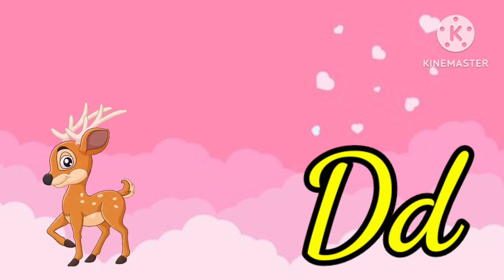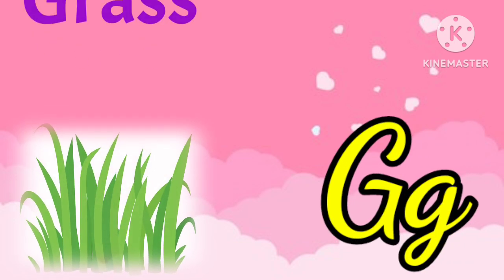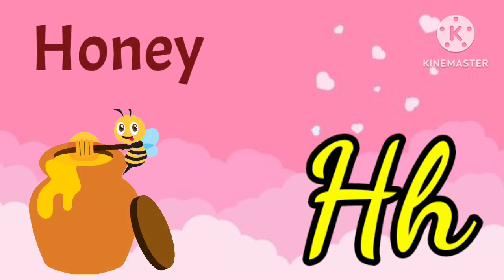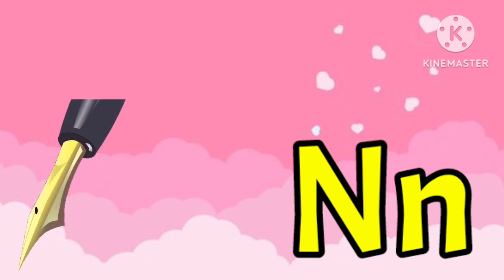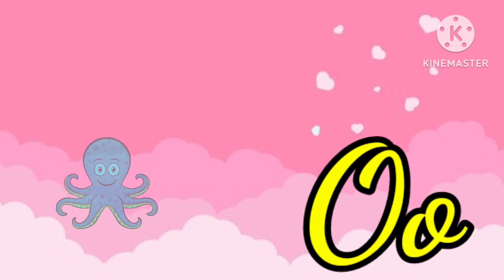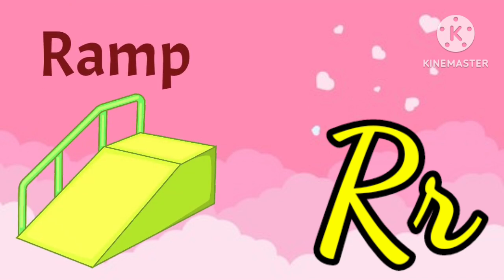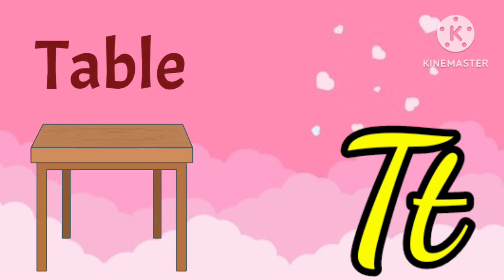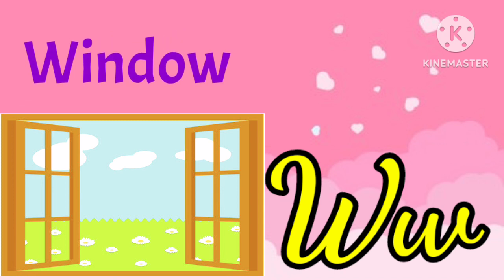ABCD| A for aeroplane B for bee| Alphabet| ABCD for kindergarden